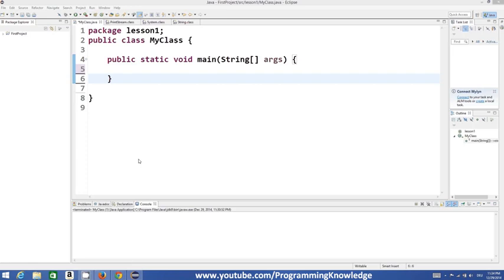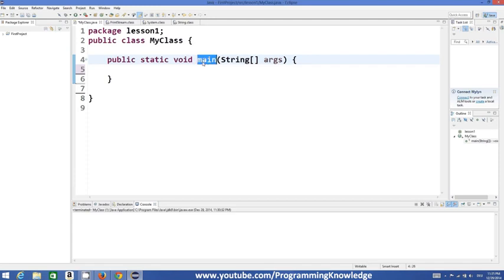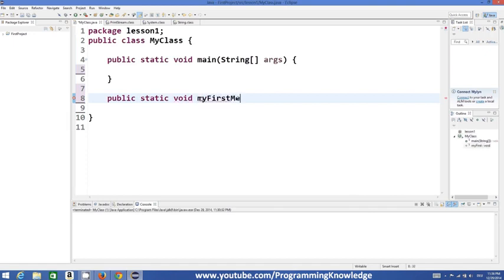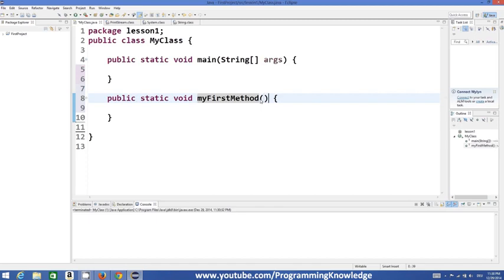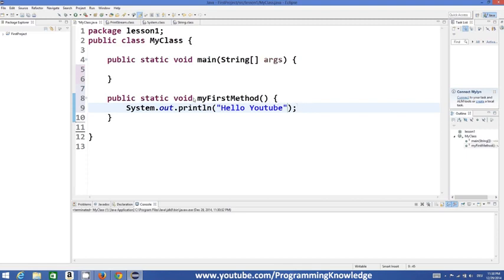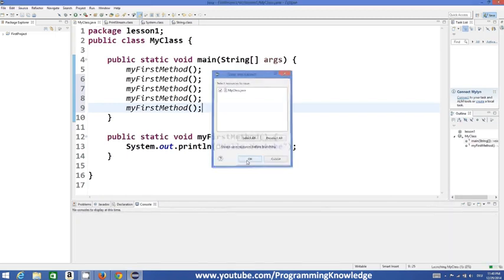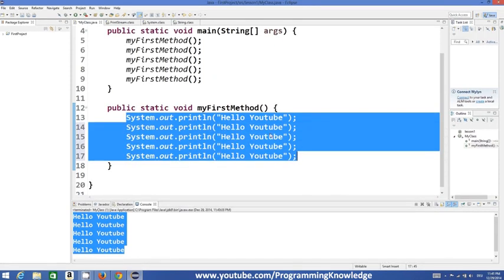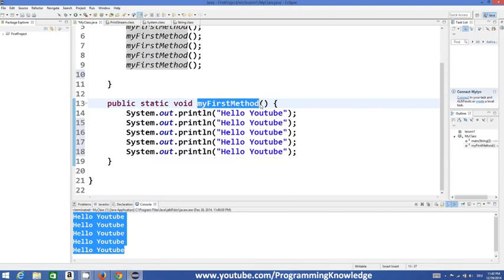Java Tutorial For Beginners 16 Introduction to Methods